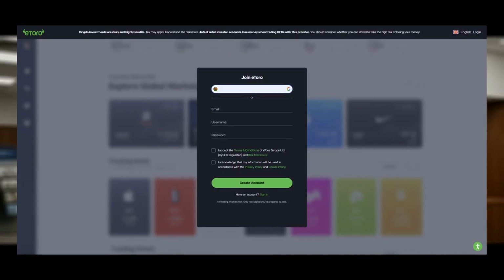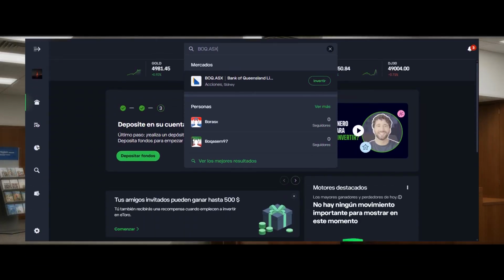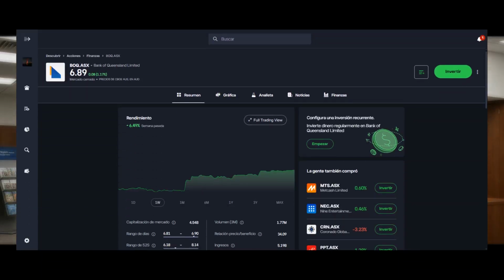How to Invest in Bank of Queensland Limited (BOQ.ASX) Step by Step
Educational walkthrough showing how to buy shares of Bank of Queensland Limited (BOQ.ASX) using a broker example.
Bank of Queensland Limited is an Australian retail bank offering personal and business banking services across regional and metropolitan locations. This short guide explains the practical steps to search for the BOQ.ASX listing, open a broker account, verify identity, fund the account, place an order, and where to monitor your position after purchase.
Steps covered in this video:
1. Open a brokerage account and complete identity verification. Verification commonly requires a government-issued ID and proof of address.
2. Add funds to your account so you can place an order.
3. Use the platform search and enter the ticker BOQ.ASX to find the correct CBOE AUS listing.
4. Review the stock page information and price chart to confirm the asset.
5. Choose the amount you want to invest, review order details, and submit the trade. If the market is closed the order may execute when it reopens; if you do not have sufficient funds the broker will prompt you to add money before confirming the purchase.